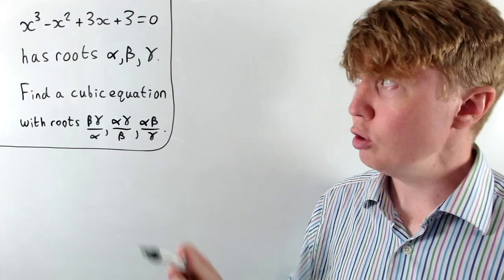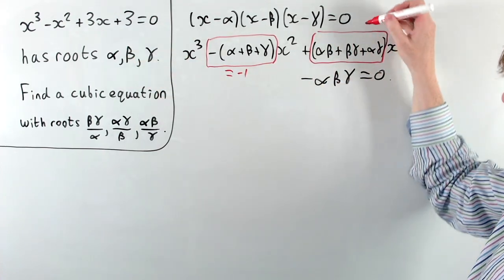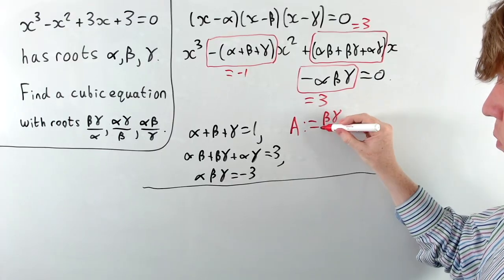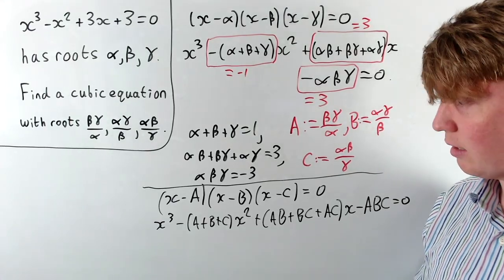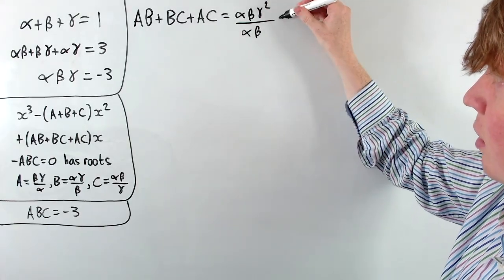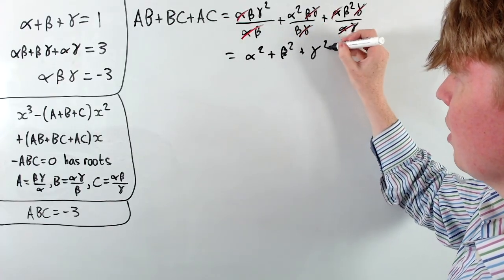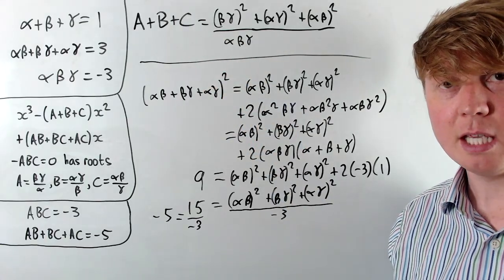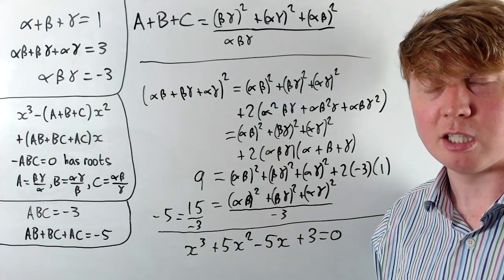A Tricky Roots of Cubics Problem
Given that α, β, γ are roots of the equation x^3 - x^2 + 3x + 3 = 0, we find a cubic equation with roots βγ/α, αγ/β, αβ/γ, without solving the original equation.

00:00 Vieta's formulas
03:26 Constant term
04:20 x coefficient
06:44 x^2 coefficient
09:58 Conclusion